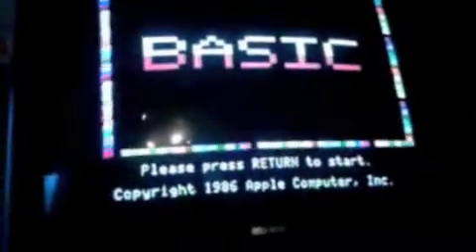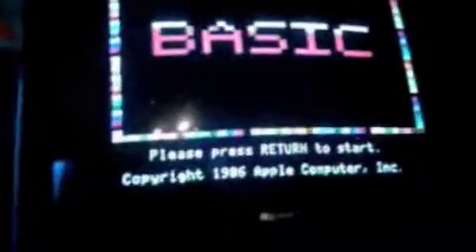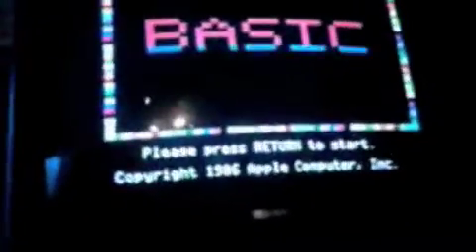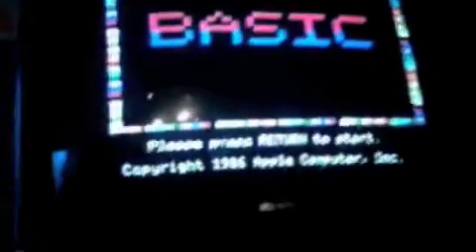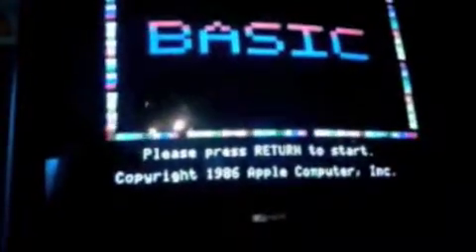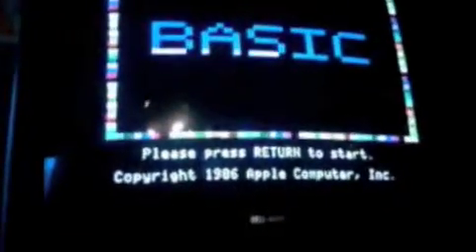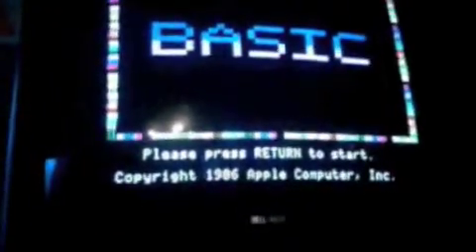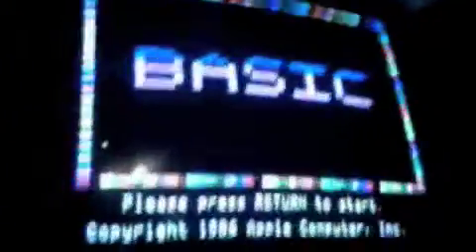Apple IIe BASIC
Apple IIe that I just got a few days ago booting up to BASIC